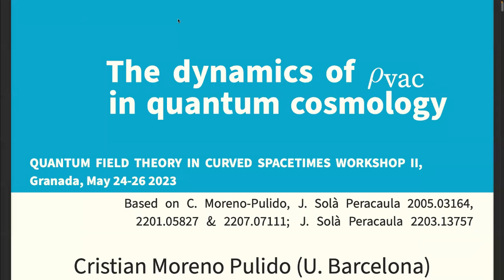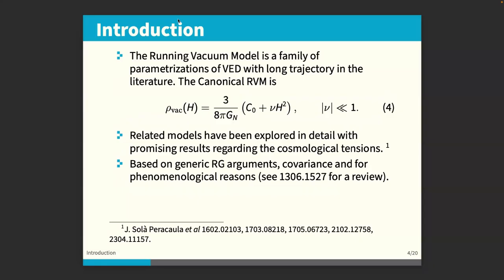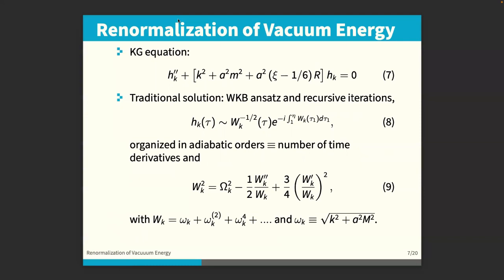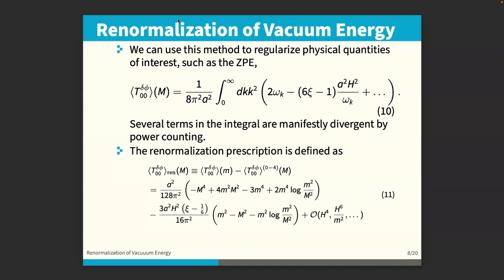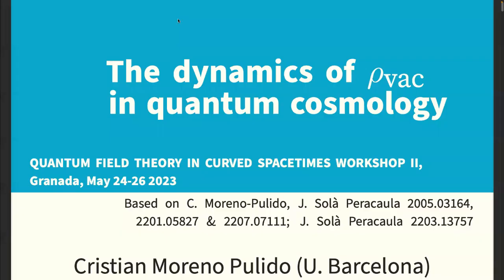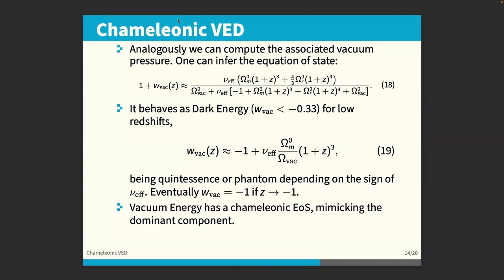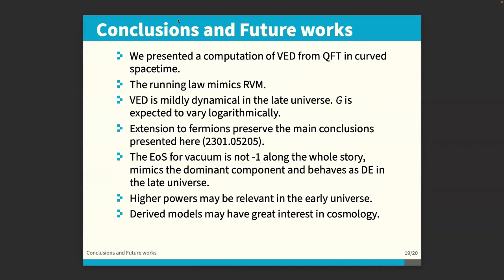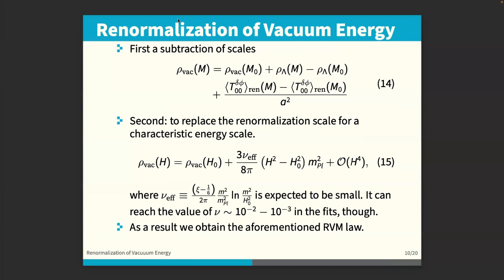C. Moreno-Pulido - The dynamics of $\rho_{\rm vac}$ in quantum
In this talk we summarize a renormalizationprocedure of the vacuum energy with contributions from scalars and fermions inthe context of quantum field theory (QFT). The quantum scaling with therenormalization point turns into cosmic evolution as a series of powers of theHubble parameter, $\rho_{\rm vac} (H)$. At low energies it consists of anadditive term plus a small dynamical component $\sim \nu H^2$, ($|\nu|\ll 1$),characteristic of the Running Vacuum Models. Higher powers may be relevant inthe early universe, and could naturally drive a possible mechanism forinflation. We elucidate new features of the running vacuum energy with manyinteresting consequences from the phenomenological point of view